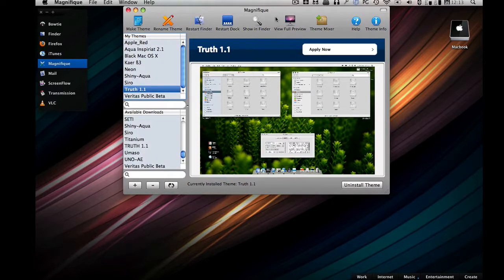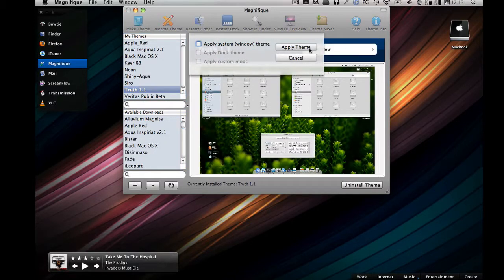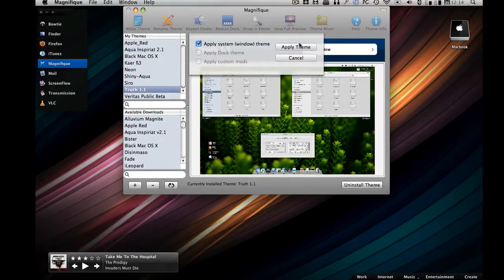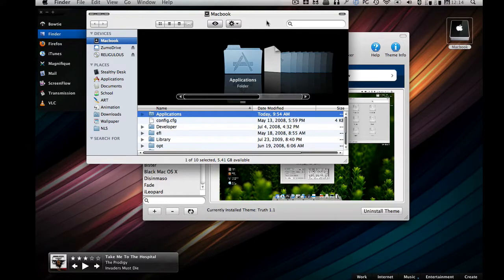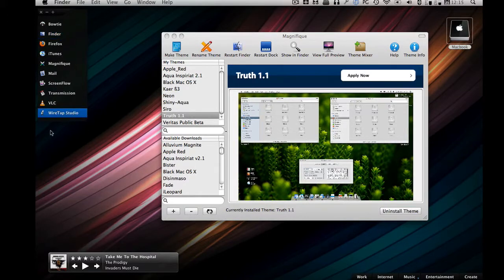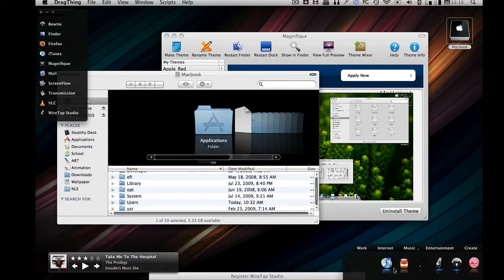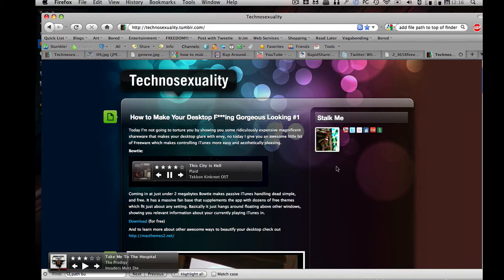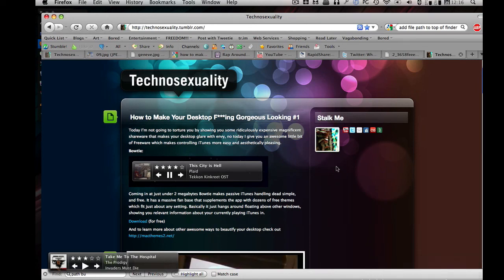Freeware: How to Change The Theme of Leopard osx 10.5 for FREE!!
THERES CUSSING! hide the prudes...or the people who find the youth of america disgraceful.
Crunchbid: Get electronics for like RIDICULOUSLY low prices, to get on the launch list